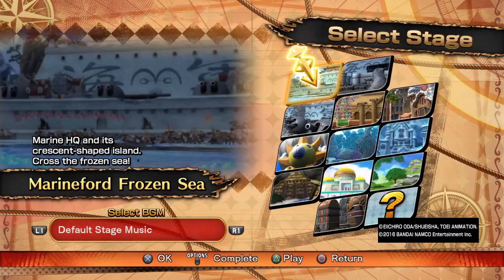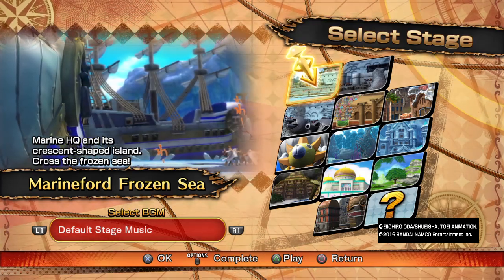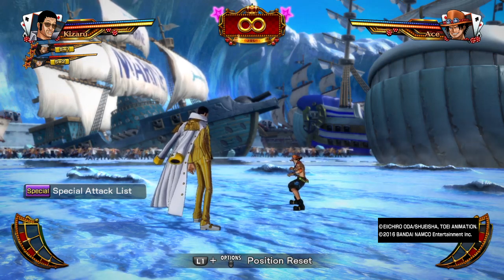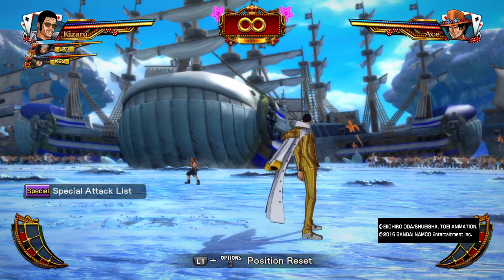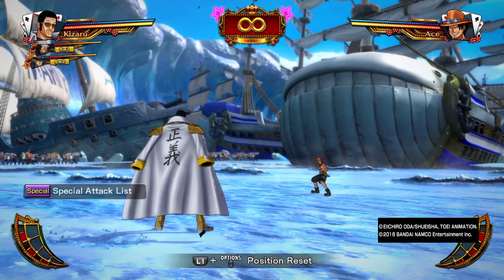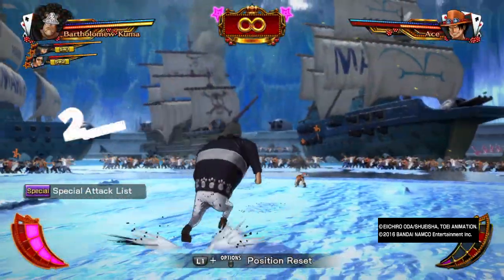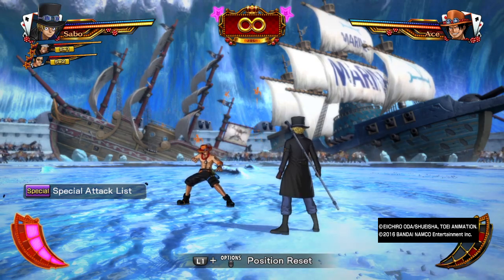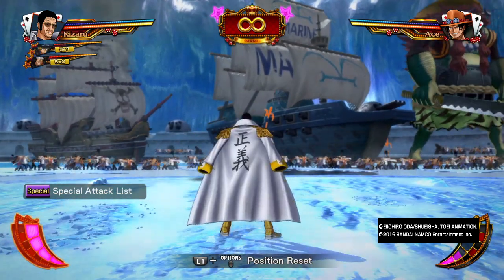Marineford Frozen Sea (Map) - Not Battlefield - Competitive Overview - One Piece Burning Blood